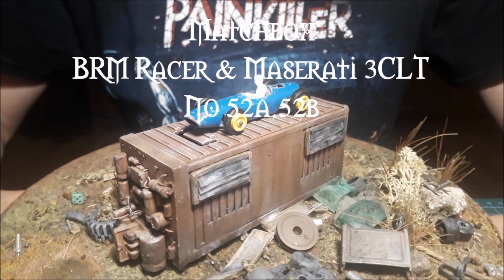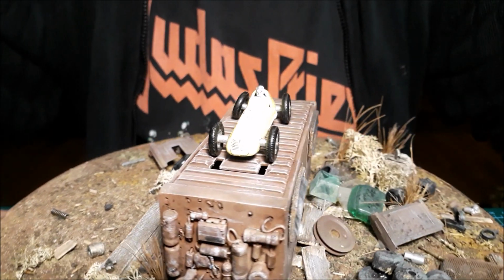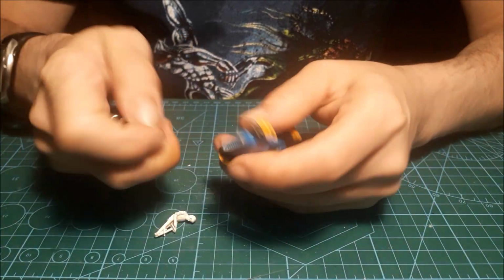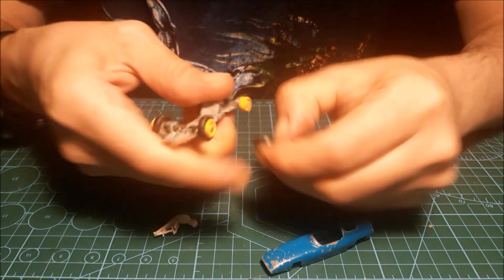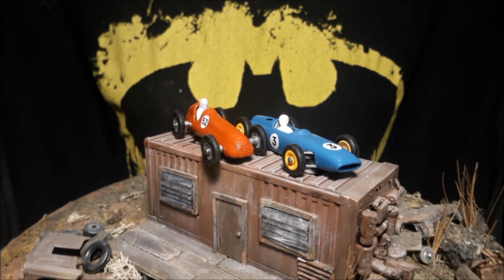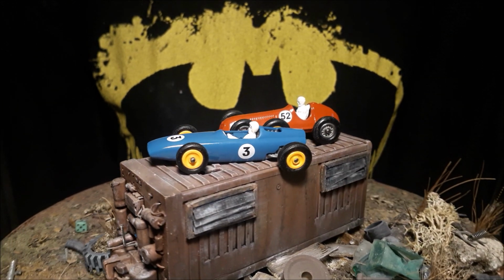Matchbox BRM Racer & Maserati 3CLT No 52a,52b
Beef Eaters Invitational Build Off. Any race/sports car pre 1970's. Thanks everybody who's joined in.

Juan
Matchbox Resurrection
3. Whybourne Grove
Rotherham,
South Yorkshire S60 2LQ
United Kingdom